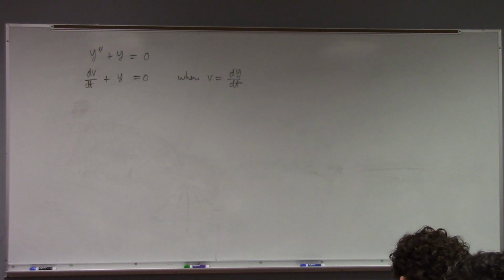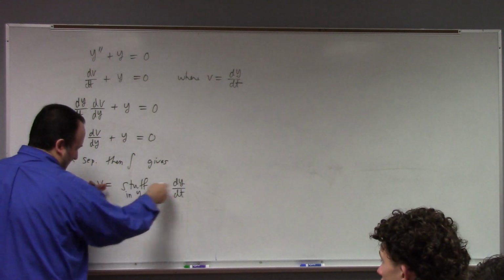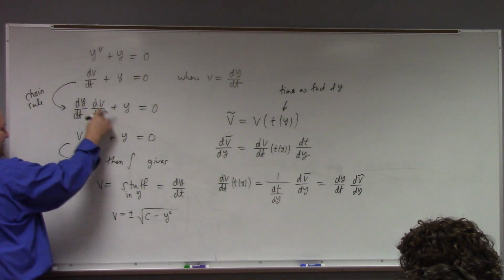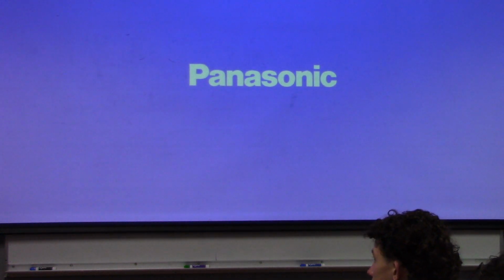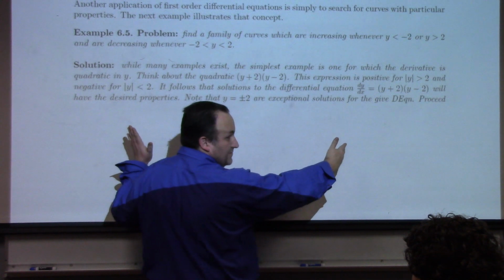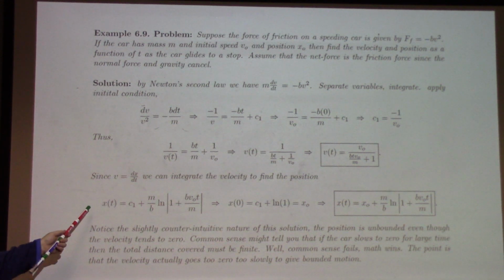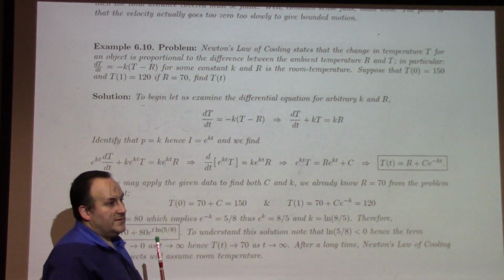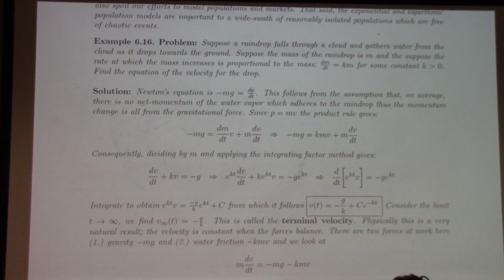Calculus II: differential equations application to physics, 2-17-23 part 2